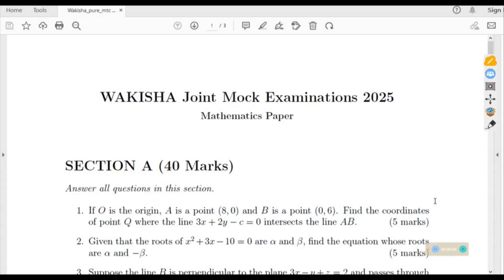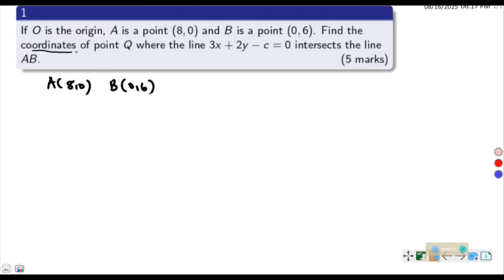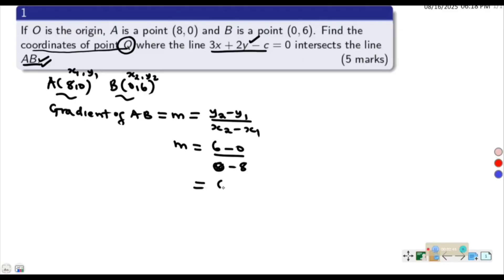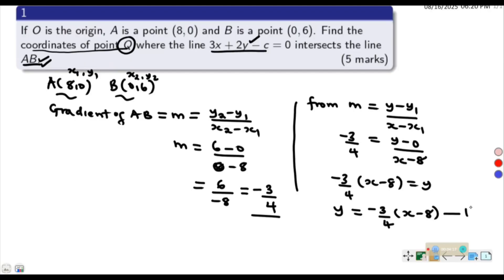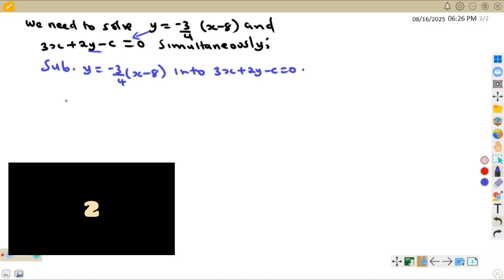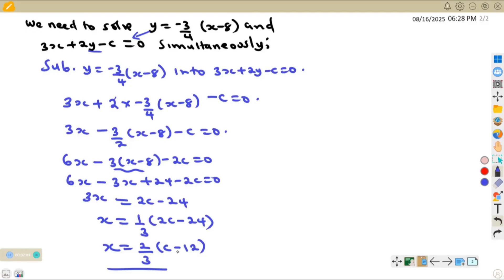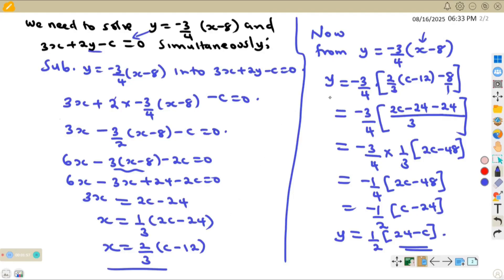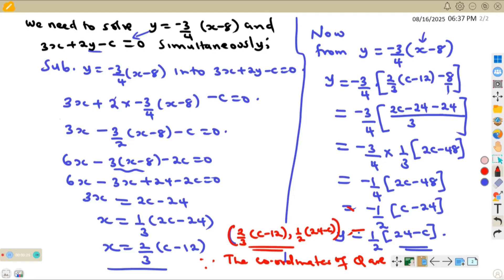Wakisha Mock Pure Mathematics 2025 | Question 1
This video presents a full solution to a question from the Wakisha Mock Pure Mathematics 2025 examination. The problem is solved step by step with clear explanations to help you understand the methods and apply them to similar exam-style questions.

📘 In this video, you’ll see:

A complete worked solution

Key techniques used in Pure Mathematics

Practical tips for solving related problems

 to follow more questions from this paper and other mathematics tutorials